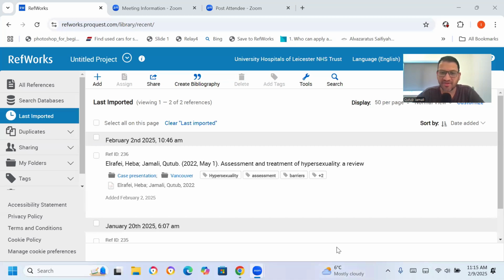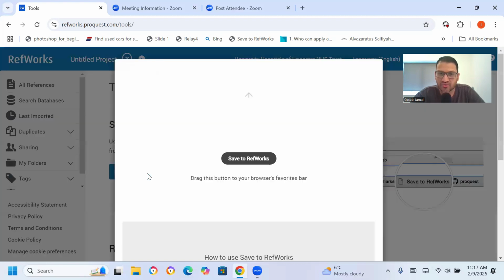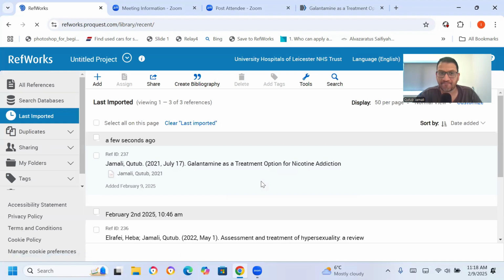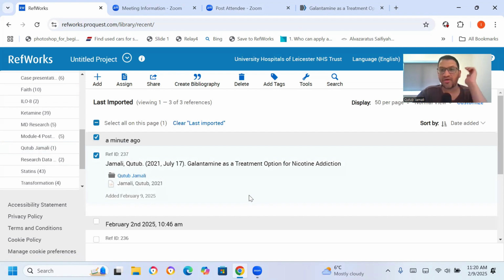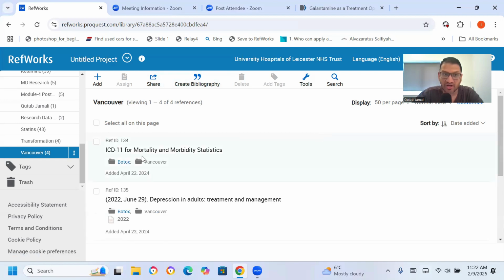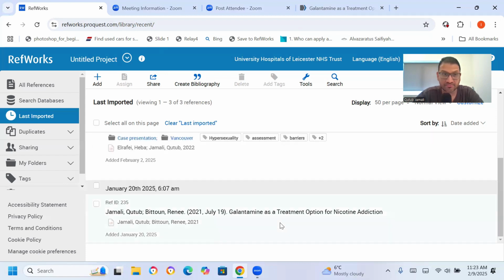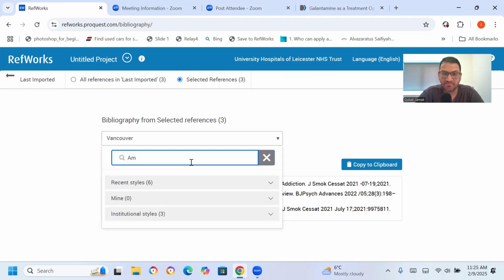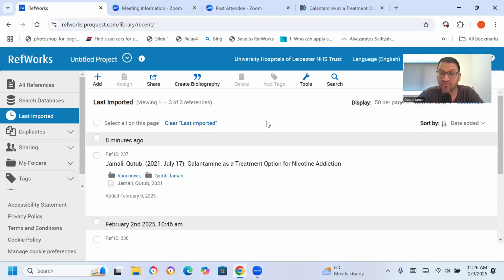Use of RefWorks for in-text citation and bibliography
This video is about how to use RefWorks for in-text referencing and generating the reference list in various referencing styles according to the requirement of the Journal you are planning to submit the manuscript for publication.